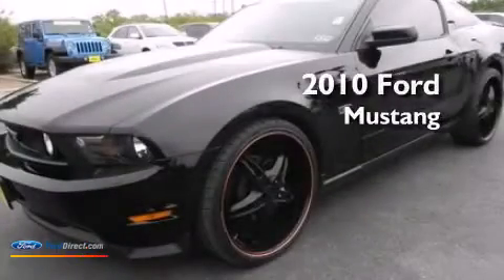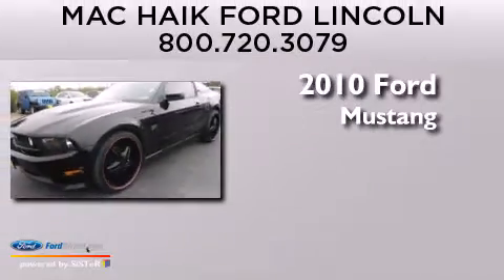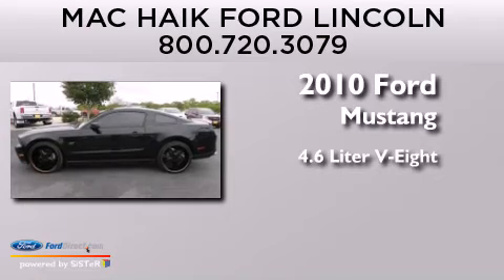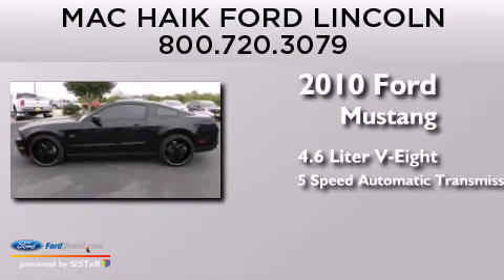2010 FORD MUSTANG Georgetown TX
We have been honored to serve the Georgetown TX area , we promise that your experience at our dealership will exceed your expectations ! Year : 2010 Make : FORD Model : MUSTANG Engine : 4.6L V8 24V MPFI SOHC Trans . : 5-SPEED AUTOMATIC Exterior : BLACK Miles : 37,282 Interior : CHARCOAL BLACK Stock : B11041 Mac Haik Ford Lincoln South IH-35 Georgetown , TX 78627